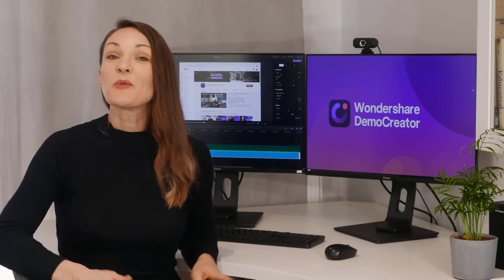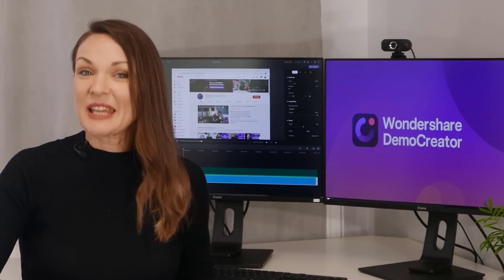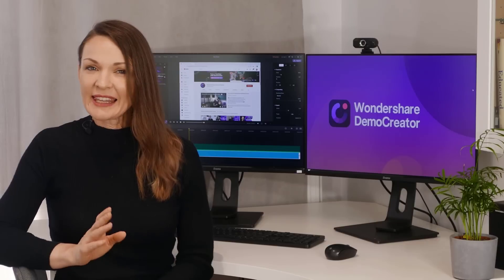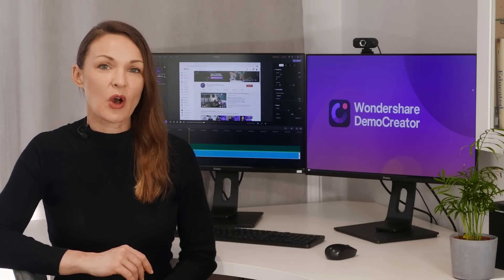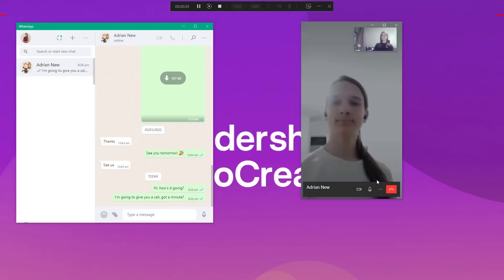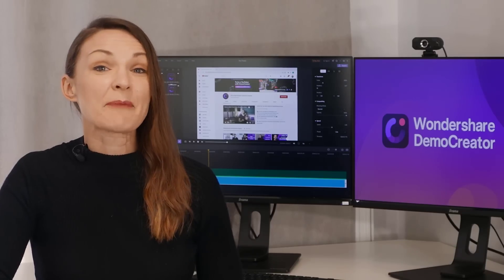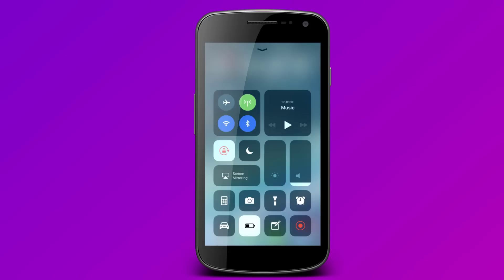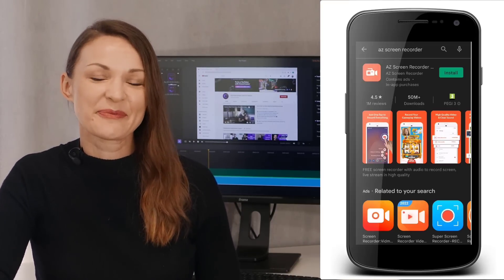How to Record WhatsApp Video Calls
In this video, you will learn how to record WhatsApp video calls on desktop, iPhone, and Android phones.

These days almost everyone spends anywhere between 2-3 hours on Whatsapp video calling friends and family members or their colleagues, right? And at several instances, you might wonder for efficient solutions that could help you record WhatsApp calls and save them for later on. Here you can follow the 3 solutions that you can record Whatsapp video calls with audio on different devices, be it a smartphone or a laptop.

Timestamps:
0:00 Intro
1:00 Record WhatsApp video calls on Desktop
3:23 Record WhatsApp video calls on iPhone
4:03 Record WhatsApp video calls on Android

It doesn’t matter which device you’re using to video call on Whatsapp, I’m pretty sure these methods will help you record them.